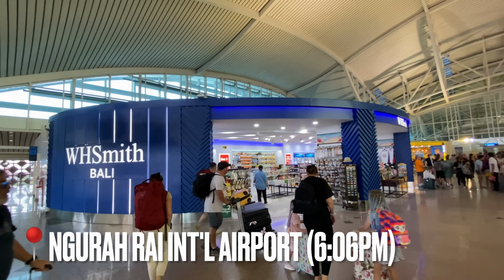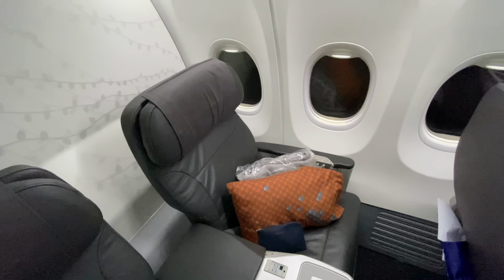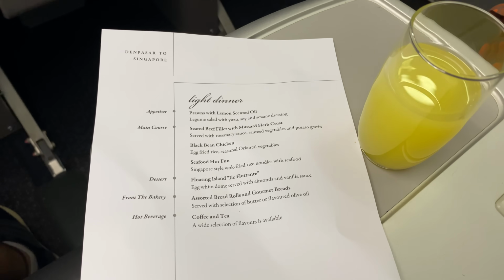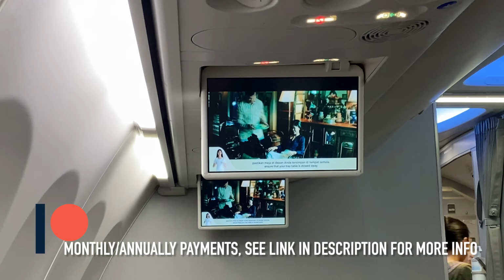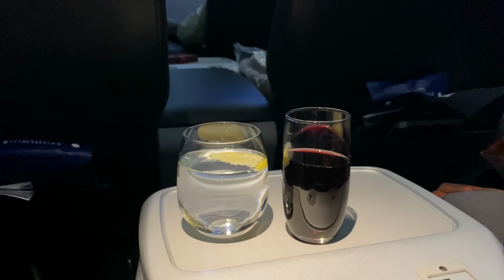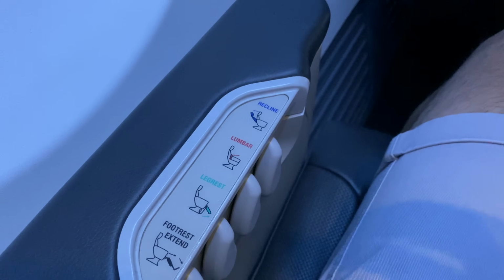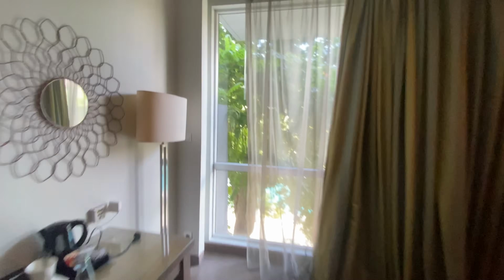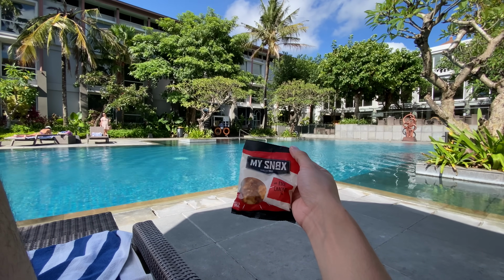DELICIOUS DINNER on SINGAPORE AIRLINES B737 BUSINESS CLASS 🍷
This was my 2nd flight in 2023; in mid-January, I flew Singapore Airlines Boeing 737-800 in business class from Bali (Denpasar) to Singapore. My business class boarding pass gave me perks such as priority check-in and lounge access.

What you'll see in this video:
00:00 Intro & check-in
01:27 Premier Lounge
02:15 Aircraft info & boarding
02:39 Seat 14A & pre-flight service
04:02 Passenger announcement (PA), taxi & takeoff
06:10 Inflight entertainment
06:30 Inflight meal service
07:50 Lavatory tour
08:09 Seat recline
08:37 Conclusion & landing
13:13 Bali Vlog

Future flight reviews include:
- All Nippon Airways B787-9 Singapore to Tokyo NRT (economy class)
- Cathay Pacific A350-1000 Hong Kong to Melbourne (premium economy class)
- Cathay Pacific A321neo Manila to Hong Kong (business class)
- Delta A330-900 Seattle to Tokyo HND (economy class)
- Delta B737-900ER Los Angeles to Seattle (first class)
- Japan Airlines A350-900 Osaka ITM to Tokyo HND (first class)
- Qantas A330-300 Hong Kong to Sydney (business class)
- Scoot B787-9 Melbourne to Singapore (economy class)
- Singapore Airlines A380 Singapore to Hong Kong (business class)
- United B777-200 Newark to Los Angeles (business class)
- United B787-9 San Francisco to Singapore (economy class)
… and more!

Jayden